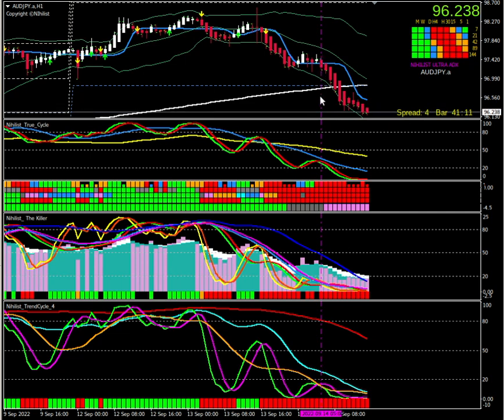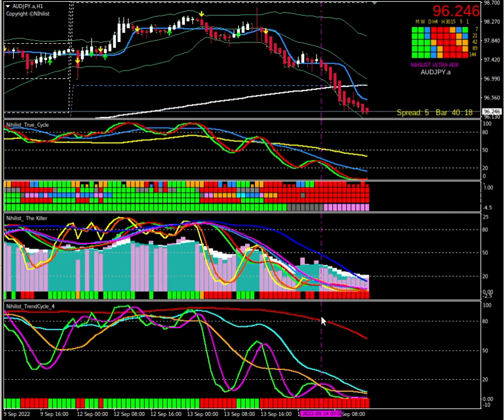Tutorial 2 | AdvancedNET Forex Trading System 2024 | Trade Like a Pro | Nihilist Trading System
"AdvancedNET" is the most accurate MT4 trading system for professional traders.  Development of the strategy and related indicators are coded by Nihilist. You can learn the system with minimum effort.

More than 100 of my indicators are freely shared with the forex community. Millions of traders used my indicators all over the world. You can find my indicators on google search and also on Youtube. Many of the indicators are sold on eBay, Amazon, and many more websites in different languages but I shared those indicators freely.